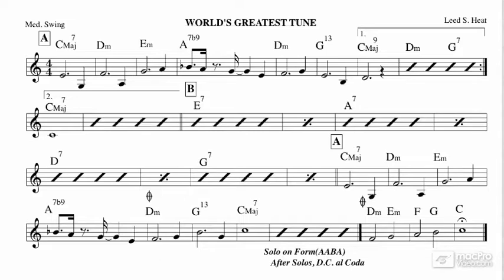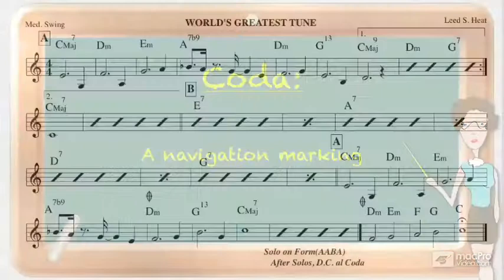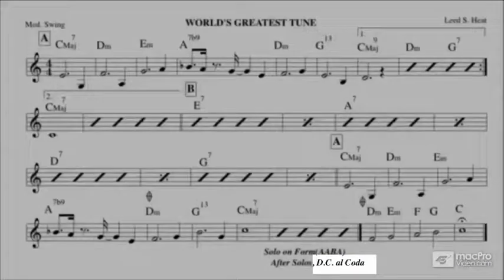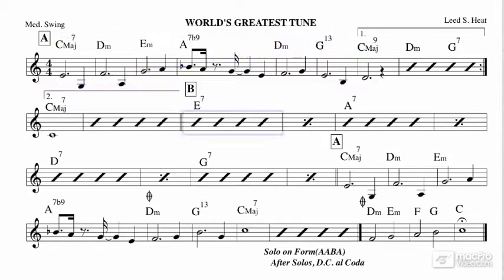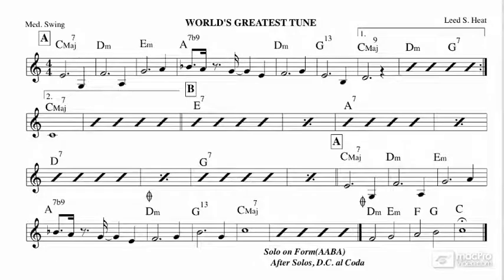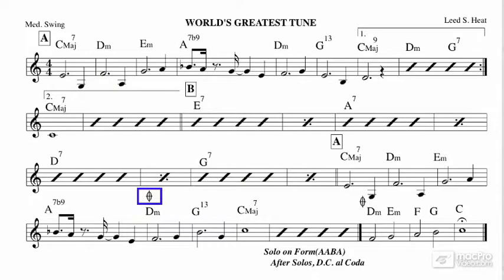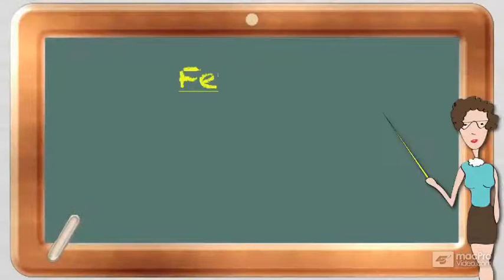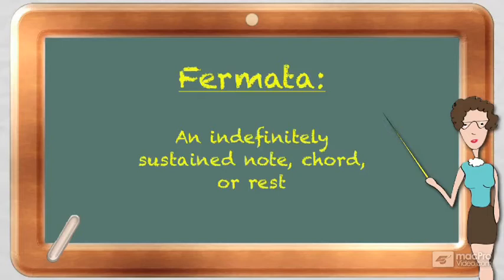Music Theory 104: Song Form - 16 Notation: Navigation - Part 1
Music Theory 104: Song Form by Gregg Fine
Video 16 of 19 for Music Theory 104: Song Form

Think about it: You can't design a great building without understanding architecture. So, it makes sense that if you trying to write a hit song, you've got to understand the basics of song form. In this 4th in a series of Music Theory tutorials by macProVideo's expert theorist, Gregg Fine, you'll learn how absolutely necessary the knowledge of song form is to writing great songs and the songwriting process.

You see, there is more to songwriting than simply inspiration. It's an art that has been developed and refined for thousands of years. And, like any kind of art, there are tools and techniques you can employ to refine the artistic results. In this tutorial you'll explore all the major pop/rock and R&B song forms including AAA, AABA, Verse-Chorus and 12-bar Blues formats. You see how the different forms function. You'll understand how some forms are best for different kinds of storytelling. You'll also learn about the anatomy of a song, and how different sections are designed to the elevate the listener's experience and enhance to power of your song's emotional impact.

You know how some songs so incredibly memorable? It's all about "Hooks." Gregg teaches you all about Hooks, where to put them and how to make them stick! Youll also learn all about Bridges, Pre-Choruses, Intros, and Vamps.

So, if you're looking to take your songwriting tot the next level check out this Song Form tutorial and all of the incredible tutorials by Gregg Fine in macProVideo.com's Music Theory collection.